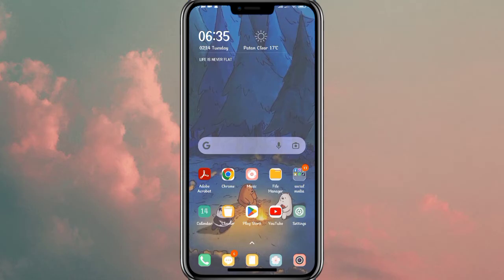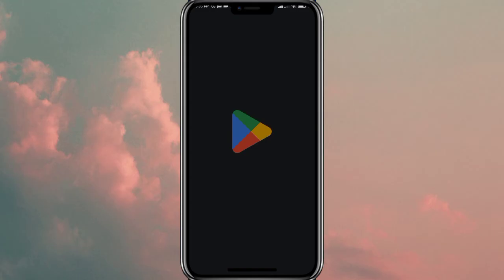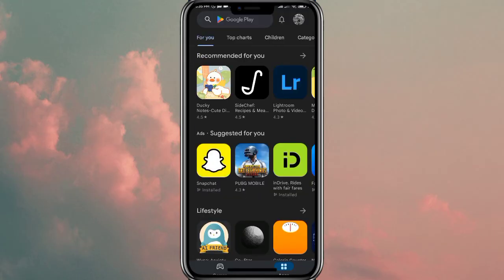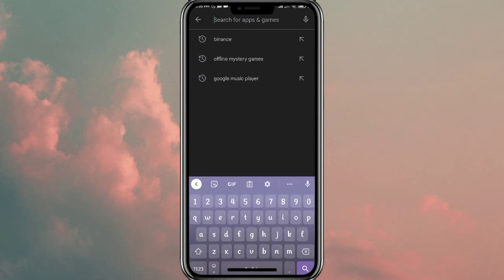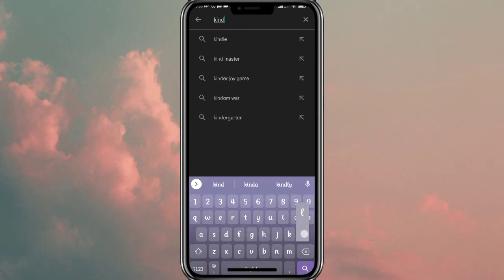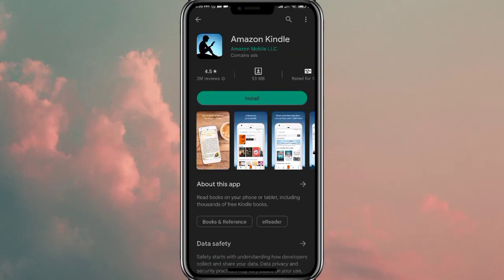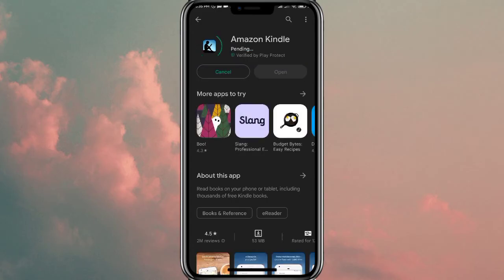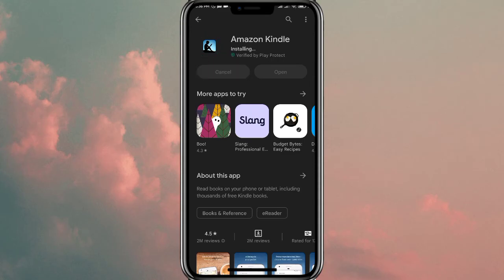How to Download Amazon Kindle on Android Phone?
Download Kindle App on Android:

Amazon created the well-known ebook reader known as Kindle. On the majority of devices, it enables users to download and read ebooks from Amazon.
The Kindle app is a fantastic reader with a few added capabilities. It allows you to read at your own pace and keep track of your reading progress by putting millions of books, magazines, newspapers, comics, and manga at your fingertips. Members of Kindle Unlimited have unlimited access to books, magazines, and comic books, as well as novels and audiobooks. You can also receive alerts from the Kindle app when your favorite writers release new books.
Watch the video till the end and find out how you can get this amazing app on your mobile device.

0:00 Intro
0:20 Download Kindle App On Android
1:01 Outro